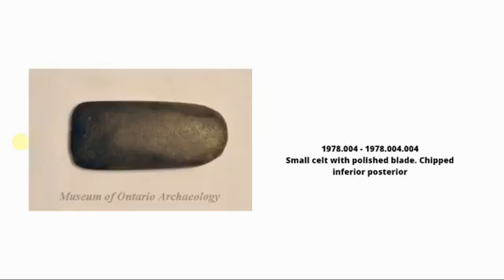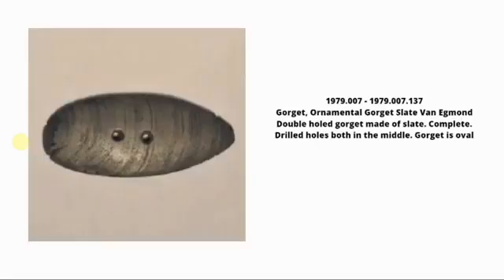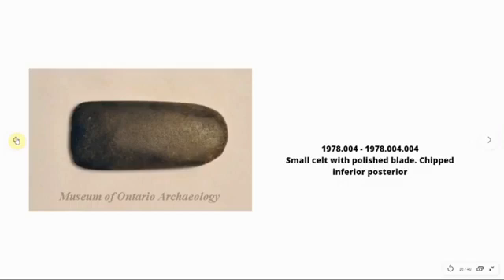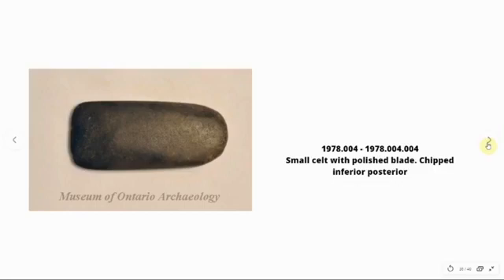MOAKidsActivities - Let's learn about the Archaic period!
Based on MOA's Gallery Tour, we are exploring the Archaic Period c. 8500 B.C.E. - 1000 B.C.E.